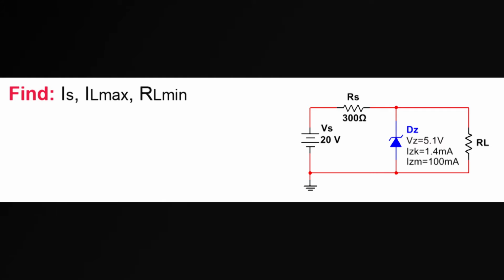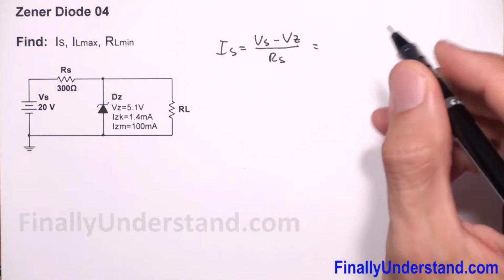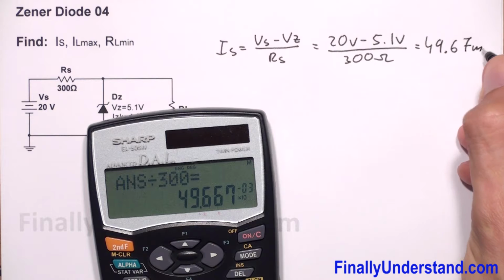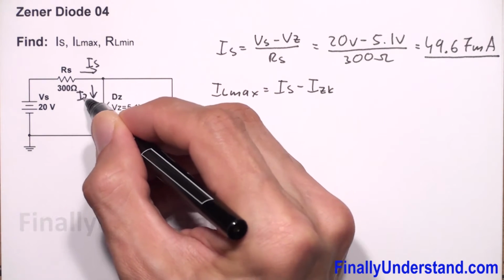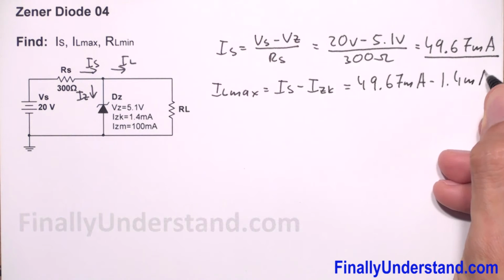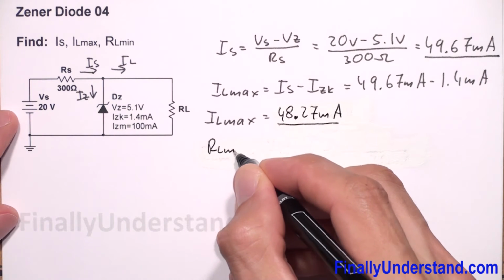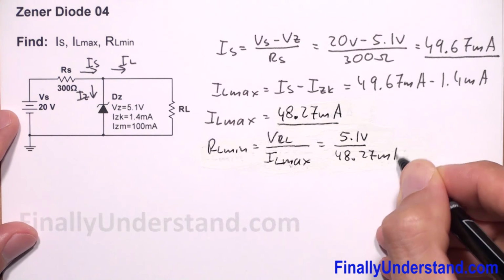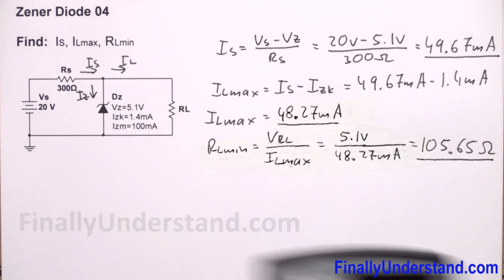Zener Diode | Calculate RLmax, RLmin & Source Current (Is) | Circuit Analysis Tutorial 04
In this video, we solve a Zener Diode circuit problem and explain step-by-step how to calculate:

Maximum Load Resistance (RLmax)
Minimum Load Resistance (RLmin)
Source Current (Is)

This tutorial helps you understand Zener Diode as a voltage regulator and how to determine the limits of load resistance for proper operation.

👉 Ideal for Electronics and Electrical Engineering students, exam preparation, and anyone learning about semiconductor devices and power regulation.